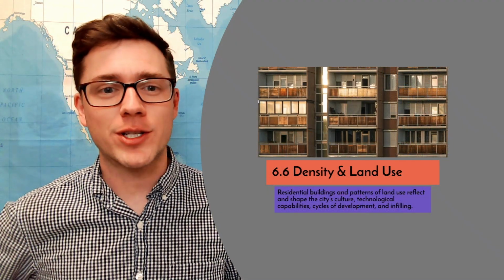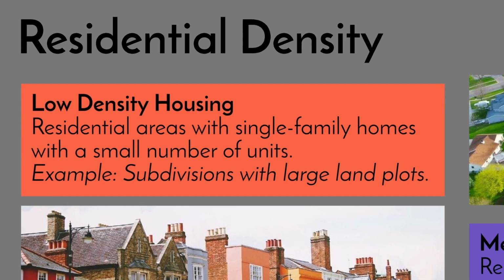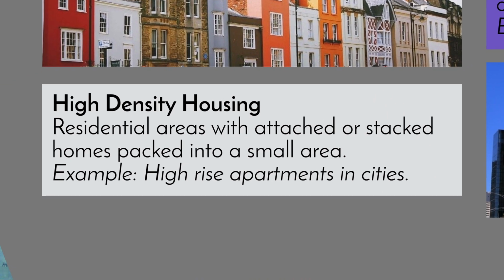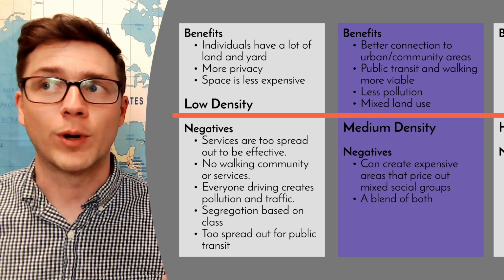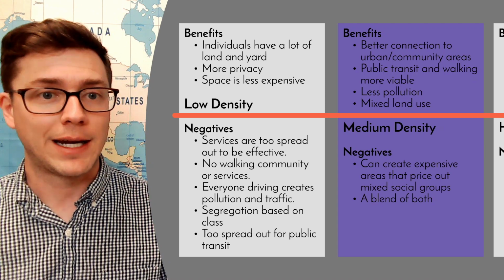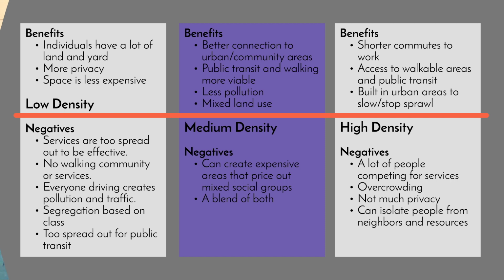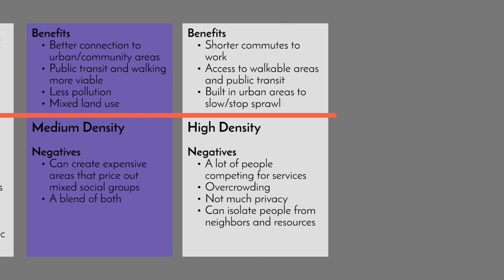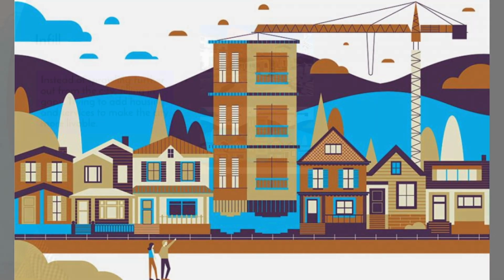6.6 Density and Land Use (Unit 6 Cities/Urban Land Use, Topic 6 of AP Human Geography)